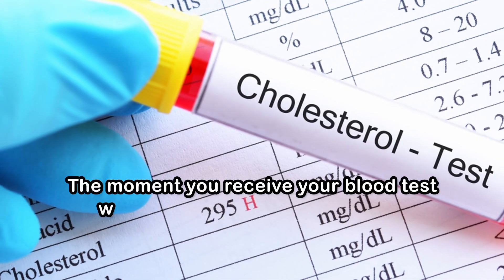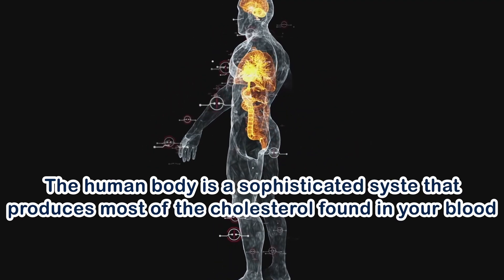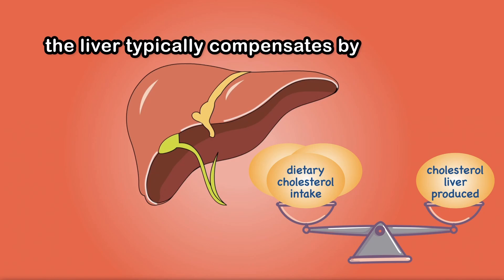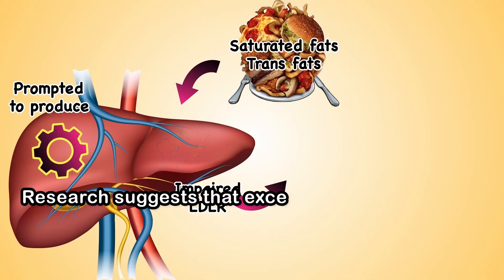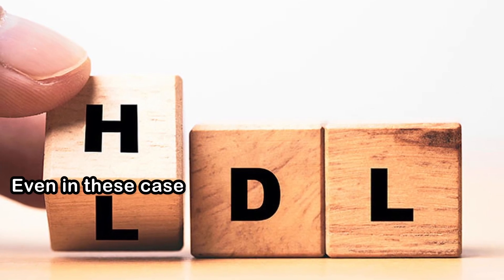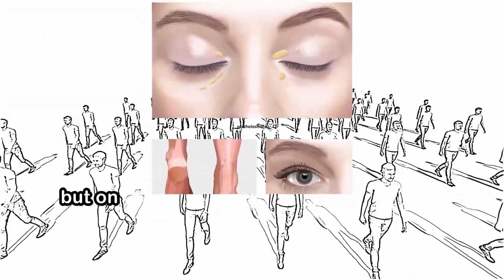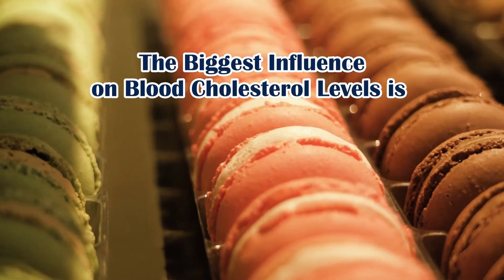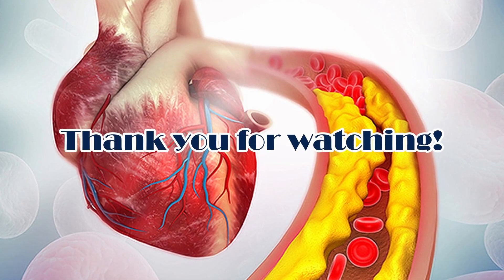Inherited High Cholesterol - Watch this if your blood cholesterol is high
The moment you receive your blood test with an elevated cholesterol level, you might immediately feel like you’re at risk of atherosclerosis or cardiovascular diseases, like heart attack or stroke.
Many people believe that eating high-cholesterol foods, such as eggs, shrimp, and full-fat yogurt, directly raises their blood cholesterol levels, but the reality is more complex.
Another important aspect of dietary cholesterol is that people respond differently to it due to genetic factors. Some individuals, known as "hyper-responders," may experience a more significant increase in blood cholesterol levels when they consume cholesterol-rich foods. However, even in these cases, the increase in LDL cholesterol is often balanced by an increase in HDL (high-density lipoprotein) cholesterol, which can help mitigate cardiovascular risk.

If you have any questions or comments, please don't hesitate to leave them below.